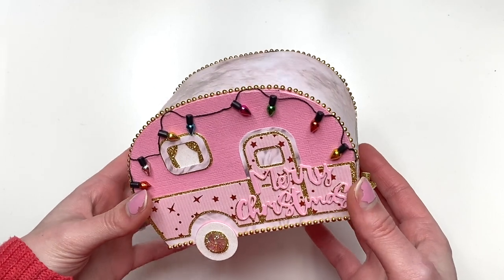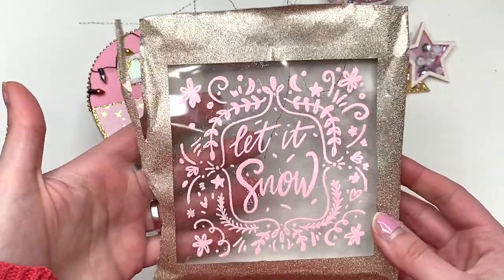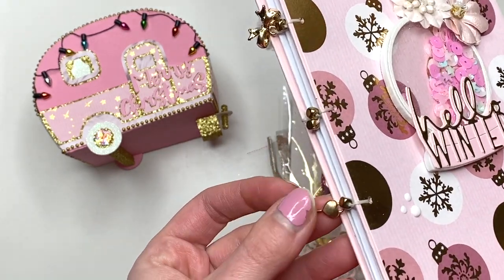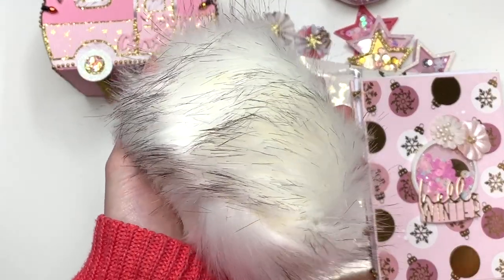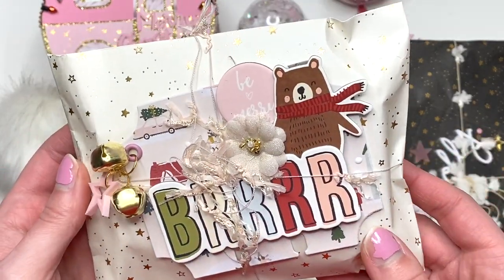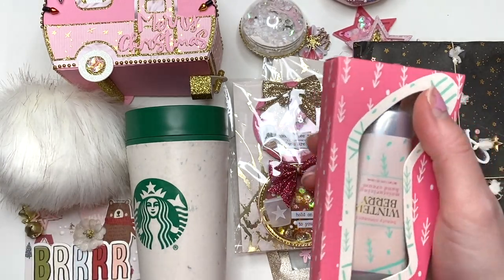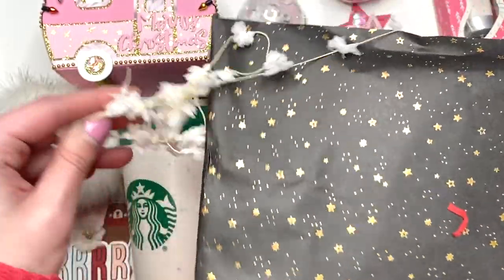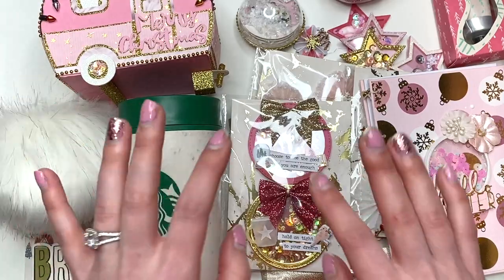Incoming Pink Christmas Happy Mail from @CherylGuerreiro , Pink Christmas Paper Crafts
In today's video I am showing you incoming pink Christmas happy mail I received from Cheryl who is Cheryl G on youtube and Cheryl Gerhard on instagram. I hope this gives you some ideas for some pink christmas paper crafts either for next year or if you're still finishing a Chrismas swap currently. So many pretty pastel colors I just love it! Thank you Cheryl!

♥ GOT MAIL? Send it to:
KarolinasKrafts
USA